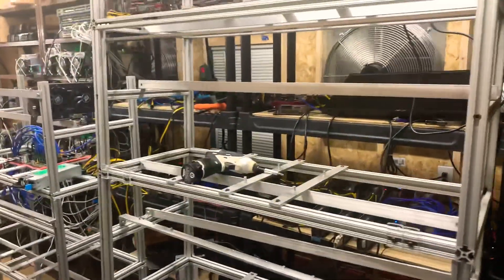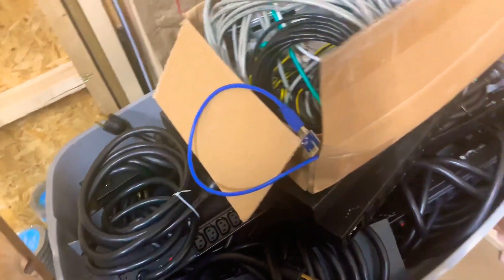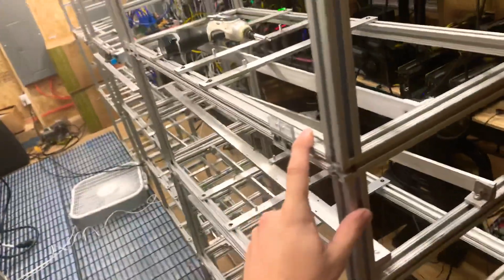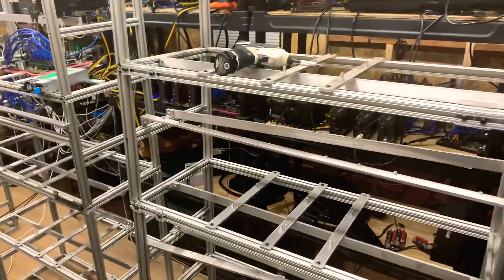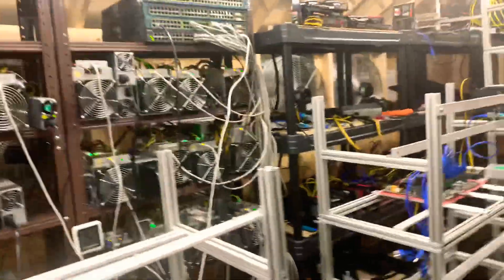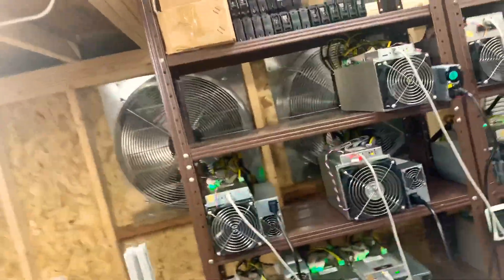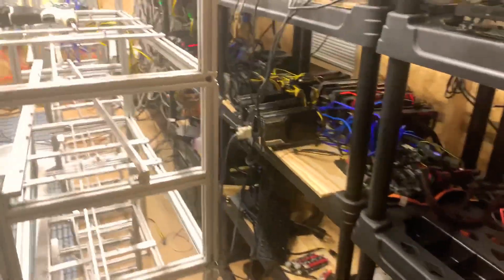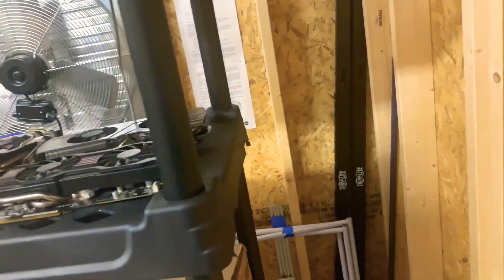Building Out A 800 amp Mining Farm Part 11 (I Bought Out a 1.2 MW Farm LeftOvers)